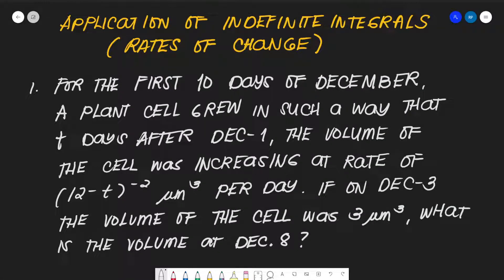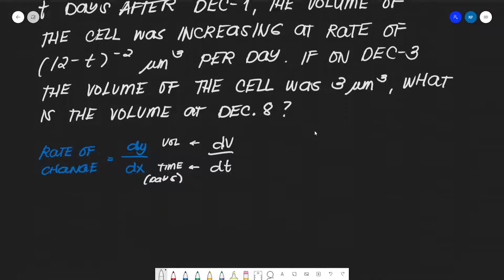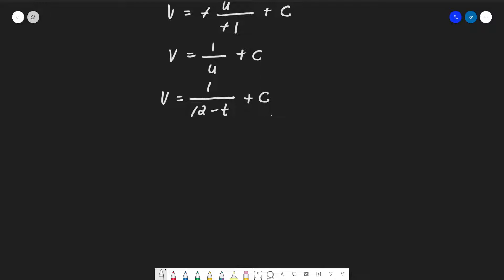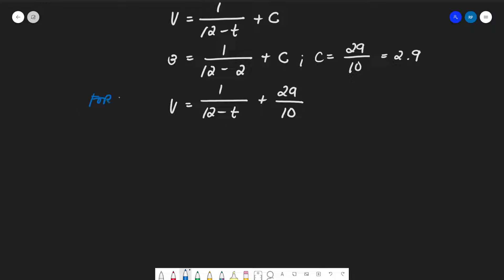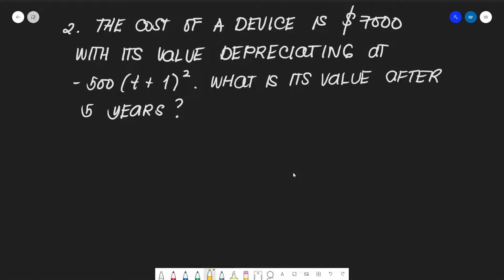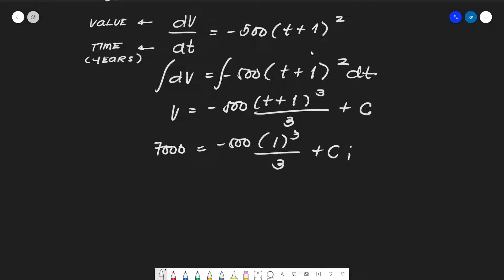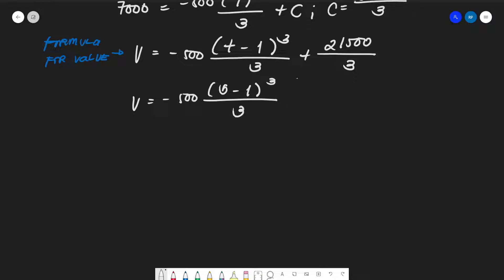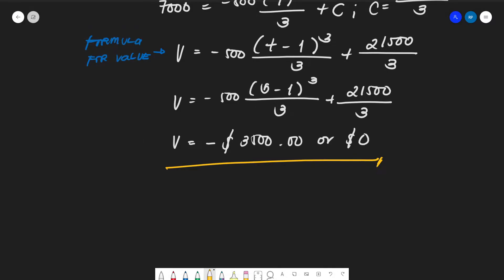Applications of Indefinite Integrals - Rates of Change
Solving rates of change problems using indefinite integration